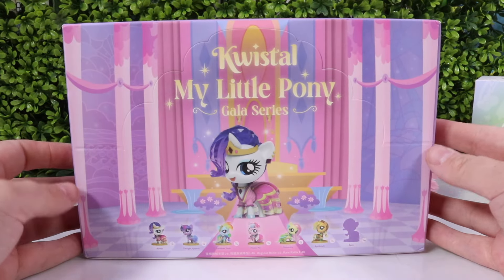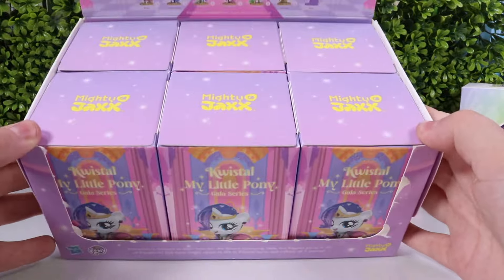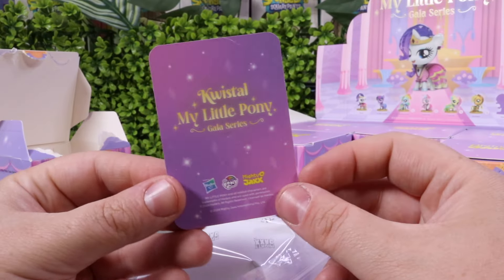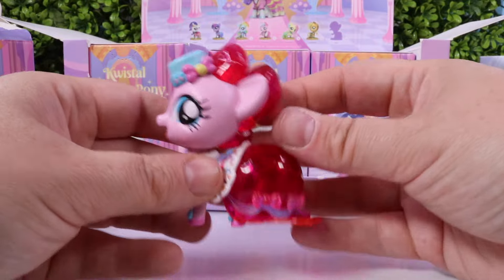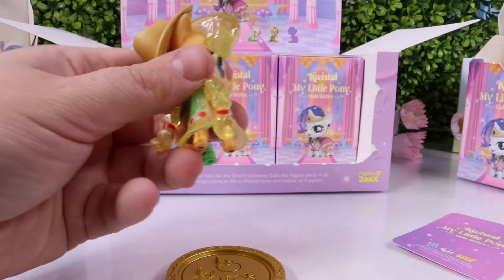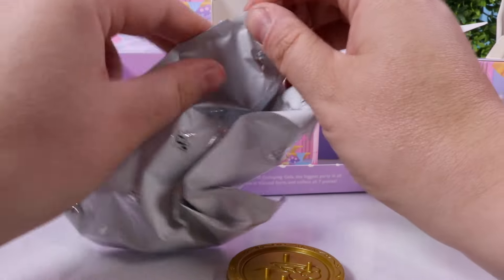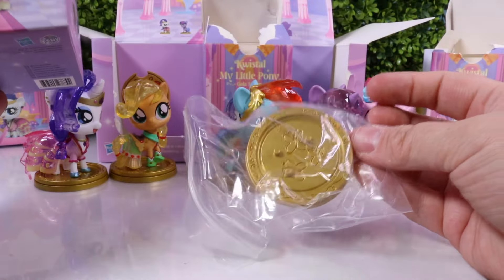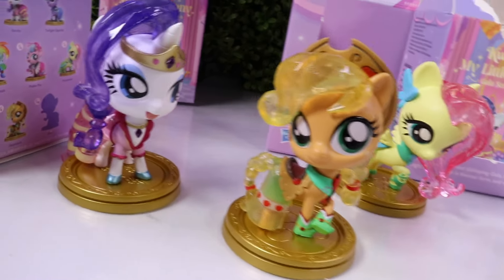New Kwistal My Little Pony Gala Series by MightyJaxx Review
My name is Natalie. I am a 40 year old collector of all things cute. These videos are intended to show my personal hobbies and interests. In this video I will be reviewing the brand new My Little Pony Kwistal Gala Series by MightyJaxx. In this video you can collect 6 common characters like, Rainbow Dash, Rarity, Fluttershy, AppleJack, Twilight Sparkle and Pinkie Pie. There is one rare mystery character.